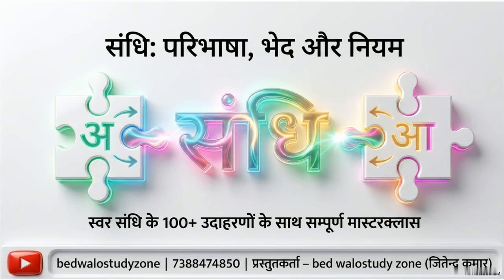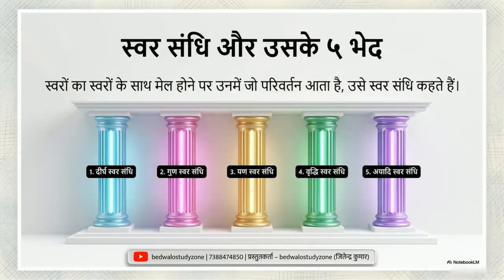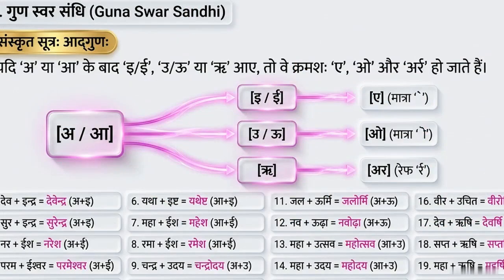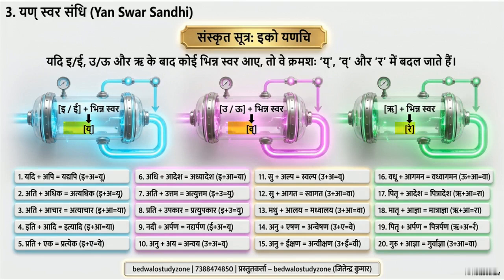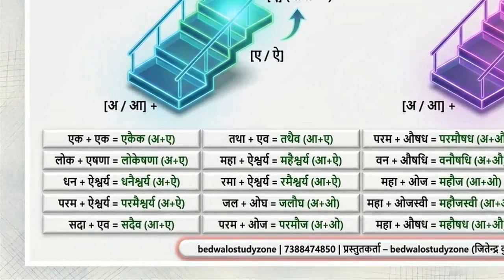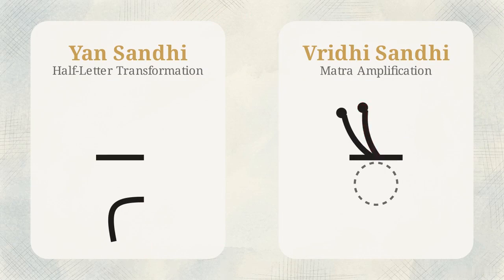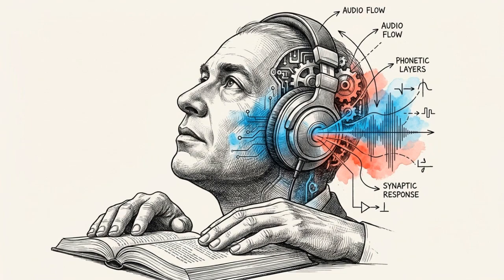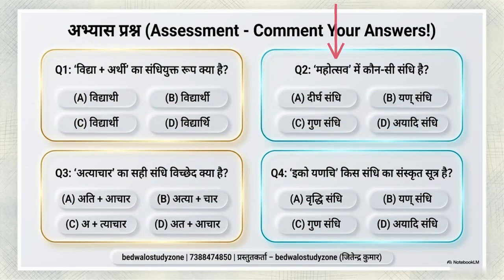bedwalostudyzone CTET, UPTET, STET, Teaching Exam Preparation Channel🎯 Videos Points UPTET STE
Welcome to bedwalostudyzone 📚✨

In this video, you will learn Sanskrit Phonetics in an easy and interactive 3D animated format with AI Voice. This educational video is specially designed for students, teachers, and competitive exam aspirants.

🎯 In This Video:
✅ Sanskrit Sound System
✅ Correct Pronunciation Techniques
✅ Varnamala Explanation
✅ Phonetics Concepts in 3D
✅ AI Voice Learning Experience
✅ Easy Learning for Beginners

📌 Useful For:
✔️ B.Ed Students
✔️ CTET / UPTET / STET Aspirants
✔️ Sanskrit Learners
✔️ Teaching Exam Preparation